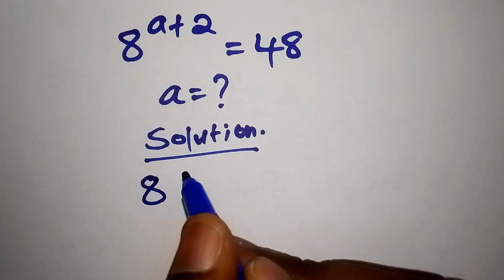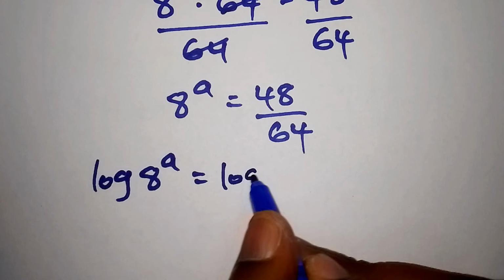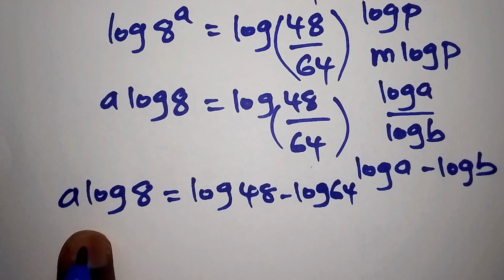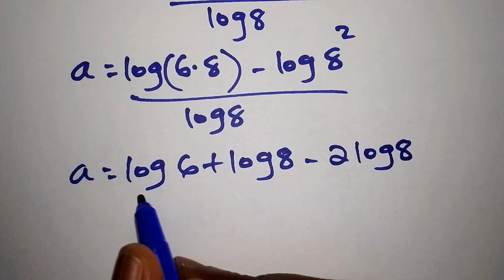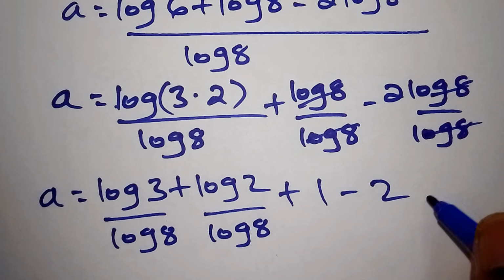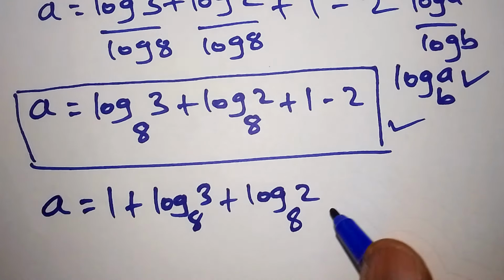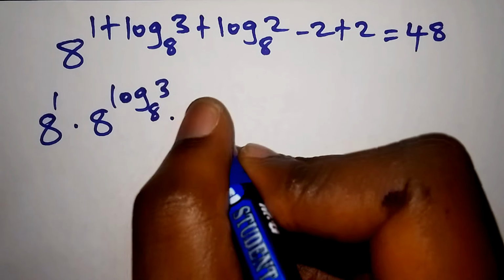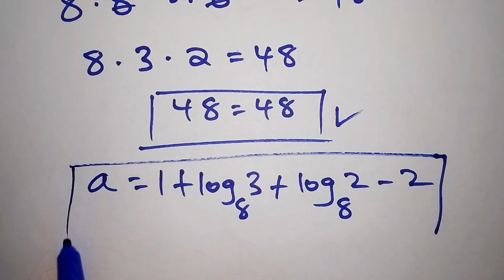A Nice Exponential Equation | Math Olympiad